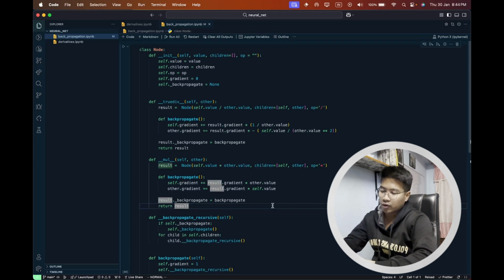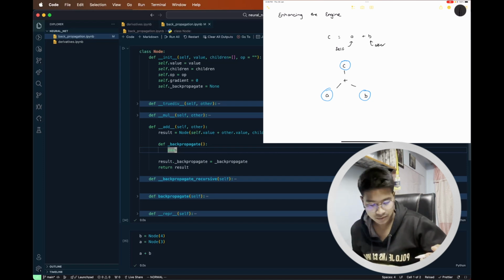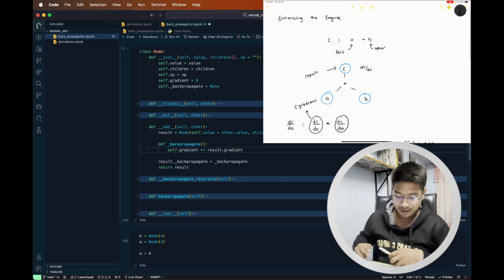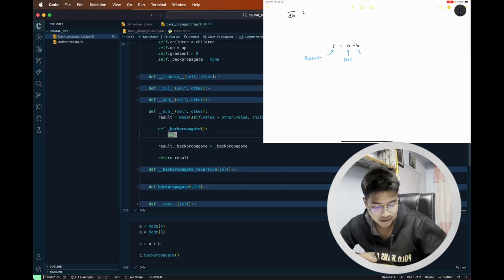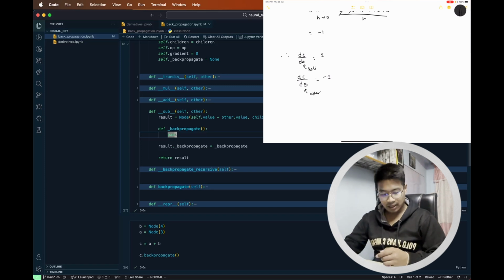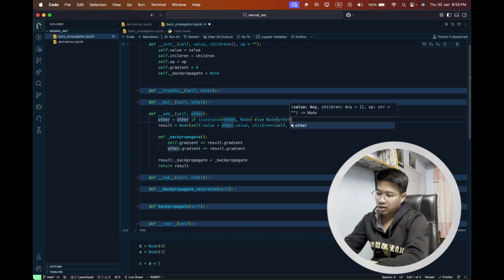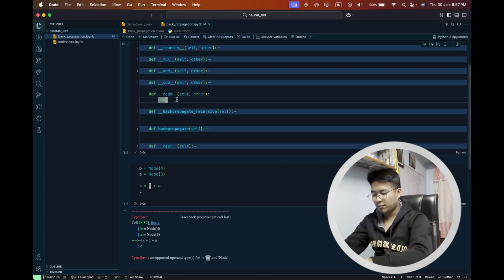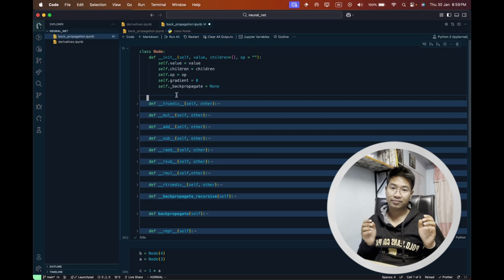8. Neural Networks including Maths : Enhancing Backpropagation Engine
Are you ready to dive into the world of neural networks? In this video, we’ll learn how to build a neural network from scratch while focusing on the fundamentals of derivatives. Discover how derivatives play a crucial role in training neural networks and how thinking differently about them can unlock new insights. Whether you’re a beginner or looking to strengthen your understanding, this video breaks down complex concepts into simple, practical explanations.

What you'll learn:
- Operator overloading
- Reverse Operators in python